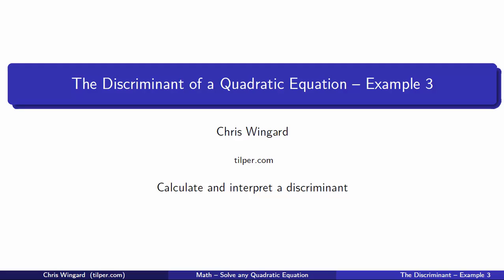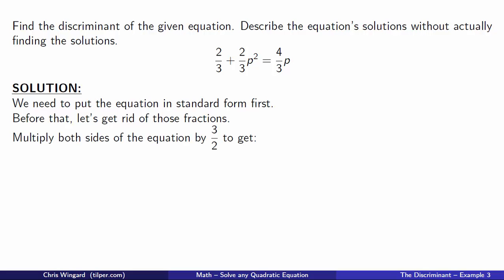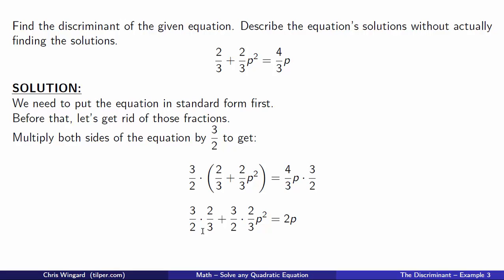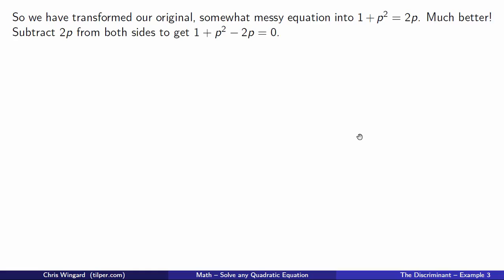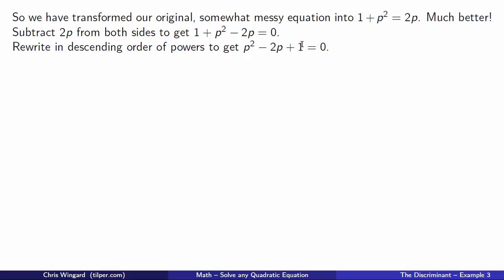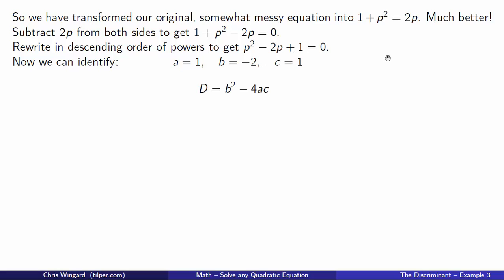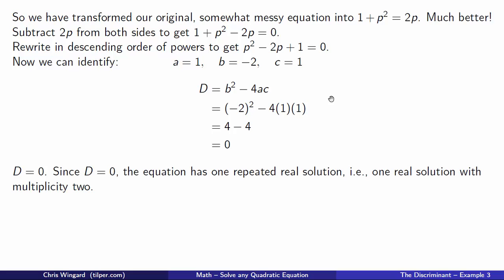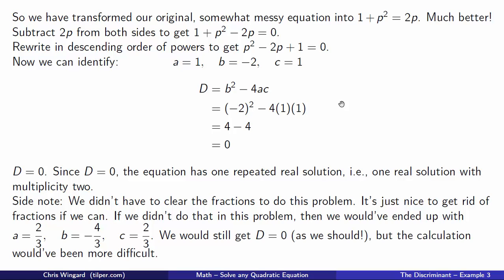Quadratic - The Discriminant - Example 2